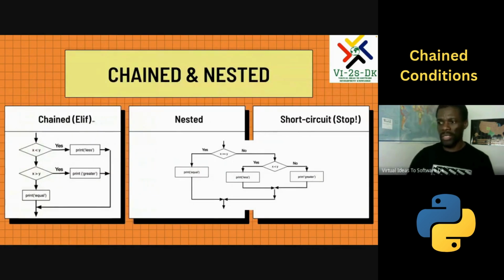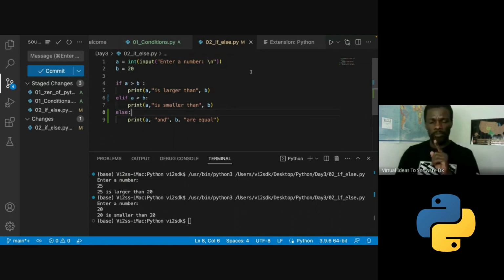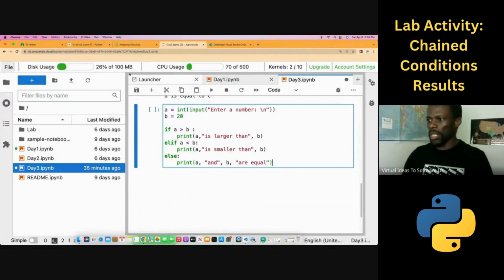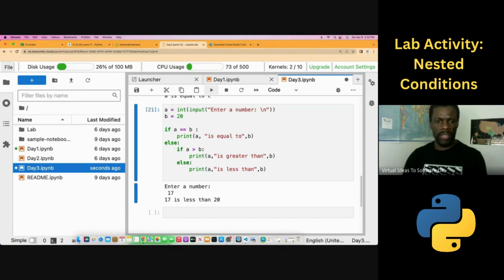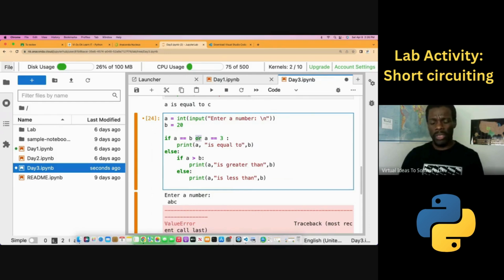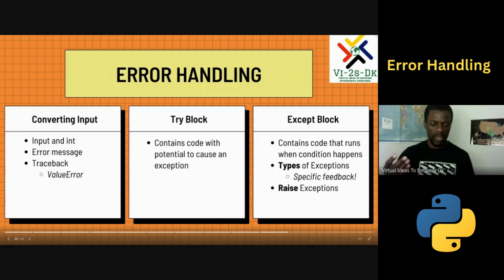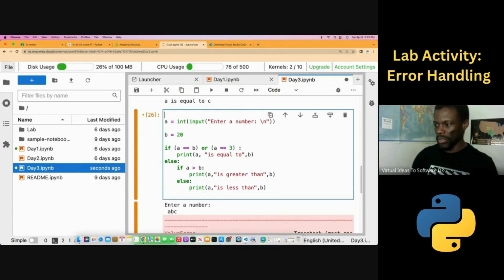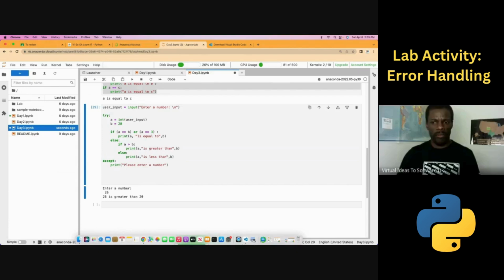Python for Beginners 🚀🐍 [3-2] Error Handling - TOP SECRETS! | 2026 FULL COURSE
Welcome back to our FREE "Python for Beginners: Master Coding & AI in 2026" course! 🚀🐍 In [3-2] "Unlocking Python: Secret to MASTERING Conditions & Exceptions," we empower you with essential techniques for writing robust and intelligent Python programs. This tutorial goes beyond the basics, diving into advanced conditional logic and crucial **Error Handling (Try-Except)**.

If you're ready to build Python applications that can gracefully handle unexpected situations and perform complex decision-making, this video is your secret weapon. We'll cover vital concepts and best practices, complete with hands-on labs and practical examples perfect for aspiring developers.

**What you'll master in this advanced Python lesson:**

* **Chained Conditions:** Learn how to use multiple logical operators to create sophisticated `if-elif-else` structures.
* **Nested Conditions:** Deepen your understanding of nesting `if` statements for intricate, multi-layered decision-making logic.
* **Code Optimization:** Discover how to write clean, efficient, and "Pythonic" code for better performance and readability.
* **Short-Circuiting in Python:** Understand this powerful optimization technique for logical operators (`and`, `or`).
* **Essential Error Handling with `try-except`:** Master the fundamental concepts of anticipating and managing errors (exceptions) in your Python programs, preventing crashes and improving user experience.
* **VS Code Features for Python:** Explore powerful VS Code functionalities like source control (Git integration) to streamline your development workflow.

This video is critical for taking your Python programming skills to the next level, enabling you to build more resilient and sophisticated applications.

**🔥 Ready to write robust, error-proof Python code? Watch now and unlock the secrets to mastering conditions and exceptions!**

**Detailed Timestamps & Lab Activities:**
0:00 Introduction: Mastering Conditions & Exceptions
0:14 Understanding Chained Conditions in Python
1:45 **LAB ACTIVITY: Chained Conditions (Hands-on Practice!)**
4:05 Exploring Essential VS Code Features for Python Development
4:42 Streamlining Your Workflow: VS Code Source Control (Git)
8:20 **LAB ACTIVITY: Nested Conditions (Building Complex Logic!)**
14:44 **LAB ACTIVITY: Short-Circuiting in Python (Optimize Your Code!)**
16:25 Practical Tips: How to Optimize Your Python Code for Efficiency
17:40 Introduction to Python Error Handling (`try-except`)
19:48 **LAB ACTIVITY: Error Handling with `try-except` (Preventing Crashes!)**

➡️ **Previous Video (Best Approach to Conditionals):** , "🚀🐍 [3-1] Unlocking Python: BEST approach to Conditionals"]
➡️ **Next Video (Loops Part 1):** , "🚀🐍 [4-1] Unlocking Python: Learn Python Loops by Coding Along!"]